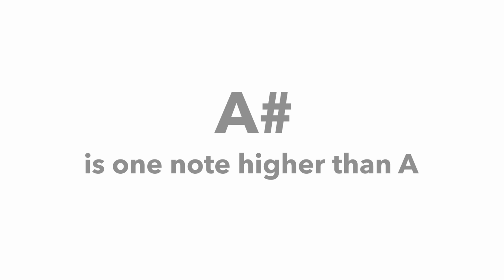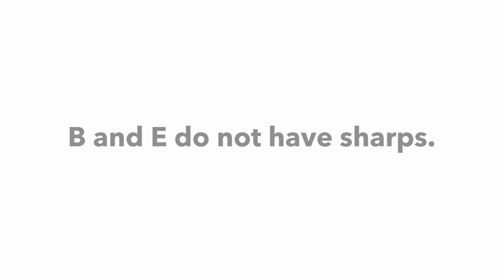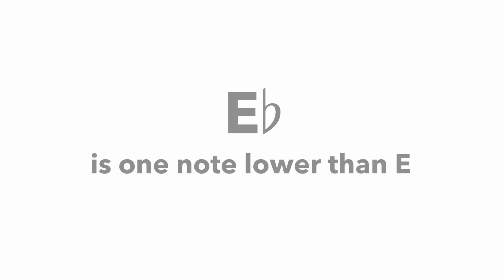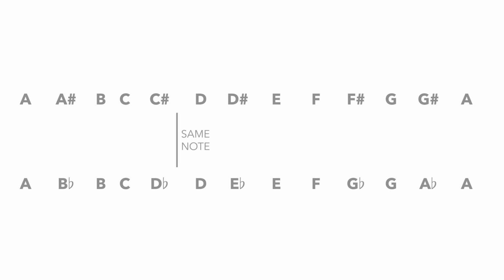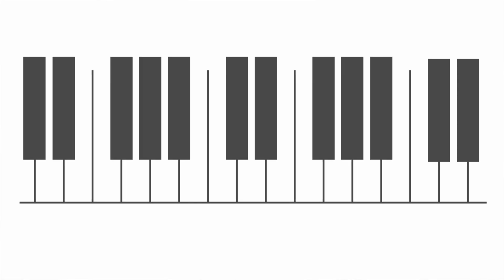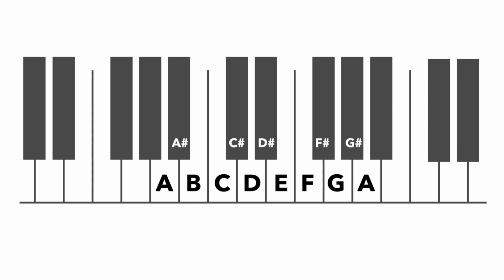The Musical Alphabet | The Music Room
In this premiere episode of The Music Room, we go over one of the basics of the music notes and the musical alphabet.

(sorry about the out-of-focus shots - hard when you’re filming yourself:))

And also be sure to checkout my other channels "BiteSite" and "Breton and Casey".